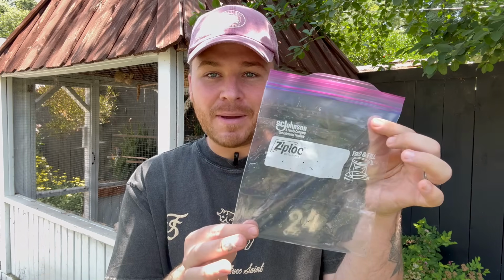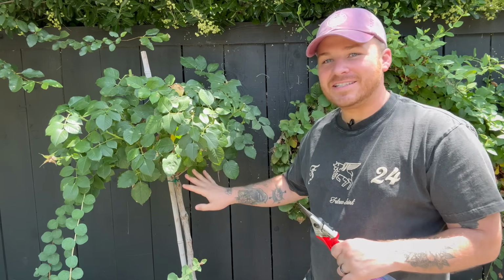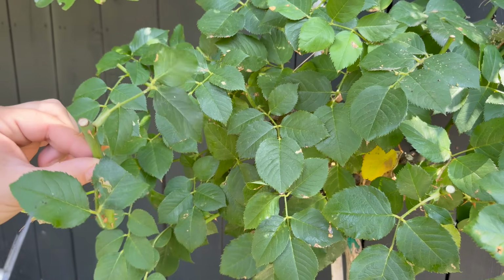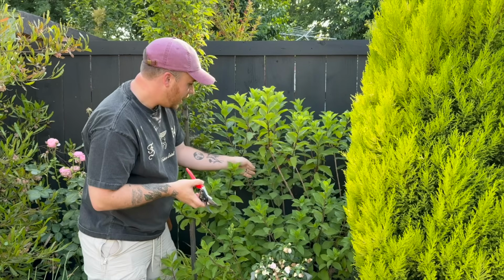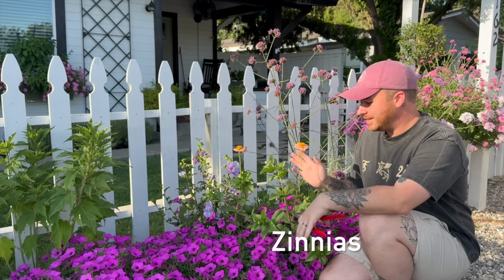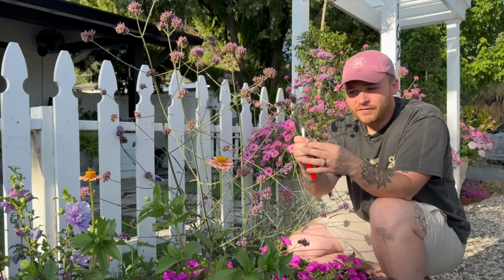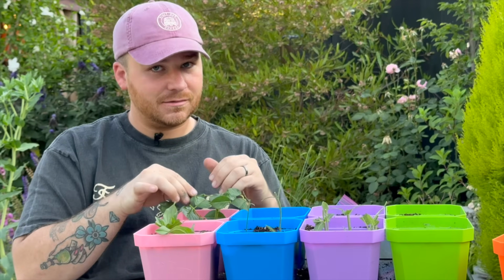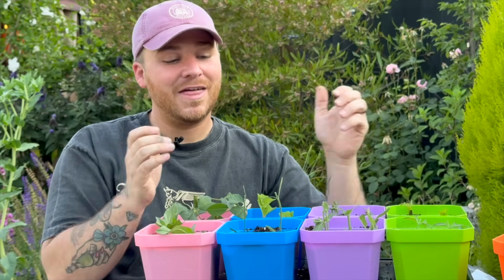I Bet You Didn’t Know You Could Propagate All These 😍|| Visit Our Garden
There are so many plants in the garden that you probably didn’t know you could propagate right now — but you can, and it’s easier than you think. In this video I’m sharing 8 plants that root fast (or are totally worth the wait), plus how I do it step-by-step using Bootstrap Farmer trays. I’ve had great success with this method over the years and it’s such a good way to get more of the plants you already love.

In this one:
– Cosmos, zinnias, salvia, hydrangeas, roses, lavender, nepeta, verbena

 🐌 Snail Mail:
Robbie McMenomey